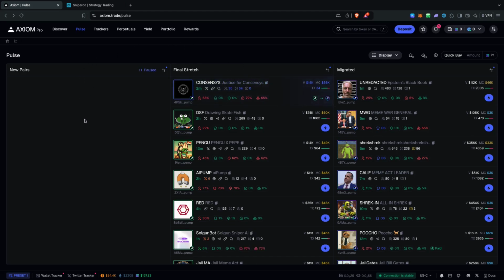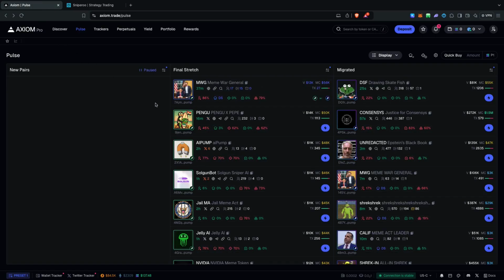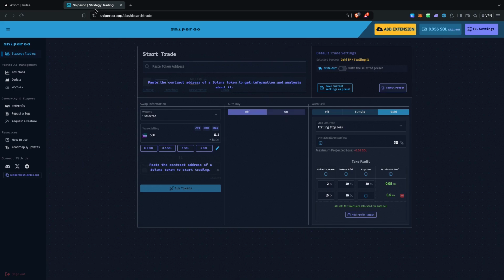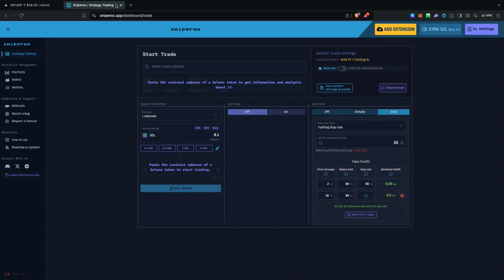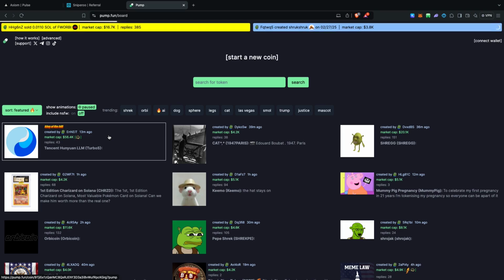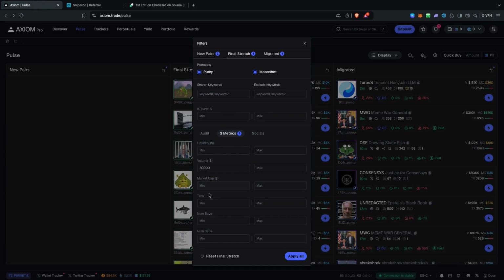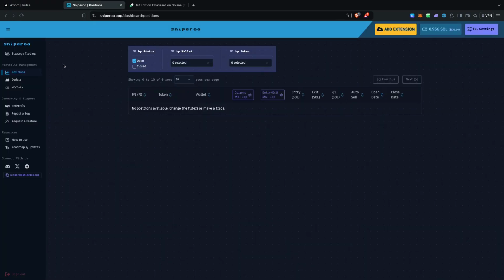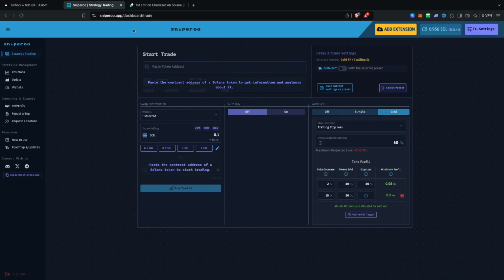Axiom Trade Meme Coins Best Filters That Made Me Over 2000 SOL (92% Win Rate), Sniperoo Trading Bot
Crypto Chris : MEMECOIN FILTERS TO FIND HIGH QUALITY TRADES / NEW AXIOM TRADING PLATFORM FILTER WALKTHROUGH
✅Axiom Trade Meme Coins Here) 👉🏾 (code: hypeman)
Axiom Trade Meme Coins
Axiom Trade Tutorial
Axiom Trade Nova Bot
Axiom Trade Sniperoo
Axiom Trade Guide
neo bullx,
how to find 100x meme coins before they explode,
how to find 100x meme coins,
how to find meme coins before they explode,
how to find 1000x meme coins early,
how to find crypto coins before they explode,
how to find new crypto coins before they blow up,
how to find 100x altcoins crypto gems before they explode
snipe solana meme coins,
how to snipe solana meme coins before they launch,
best way to snipe solana meme coins early,
how to snipe solana meme coins using nova & bullx,
how to snipe memecoins on solana bullx,
how to find solana meme coins to snipe,
how to snipe new meme coins on solana,
how to snipe meme coins on solana hindi,
how to snipe memecoins on solana nova,
how to snipe meme coins on solana sajad,
how to snipe memecoins on solana,
how to make a solana meme coin,
solana meme coin,
create a solana meme coin,
meme coin vs altcoin,
what meme coin to buy,
solana meme coin sniper bot,
best way to snipe solana meme coins,
create solana meme token,
crypto meme coins to buy,
which meme coin to buy,
how to snipe memecoins on solana gmgn,
meme tokens to buy,
meme coin sniping,
meme crypto to buy,
meme coin rug pull,
sniping solana meme coins live,
how to snipe memecoins on solana master profitable trading,
sniping meme coins on solana,
how to snipe memecoins on solana unlock profitable,
meme coins with low market cap,
launch meme coin on solana,
solana next bull run,
x meme coin,
zksync meme coin,
best low cap meme coins,
best future coins to buy,
how to snipe meme coin,
best meme coin to invest,
best 5 meme coins,
best new meme coin to invest,
best exchange for meme coins,
best place to buy meme coins,
5 meme coins,
best crypto meme coins to buy,
gm coin crypto,
next 10x meme coin,
new crypto meme coins
neo bullx meme coin,
how to trade meme coins bullx neo,
bullx neo tutorial for trading meme coins,
how to buy meme coins on bullx neo,
meme coins bullx neo,
meme coin trading bullx neo,
buy this meme coin now,
new meme coins launching,
new meme coin to buy,
bnb meme coins,
next meme coin to buy,
buy this meme coin,
next meme coin to explode,
meme coin bull run,
new meme coin today,